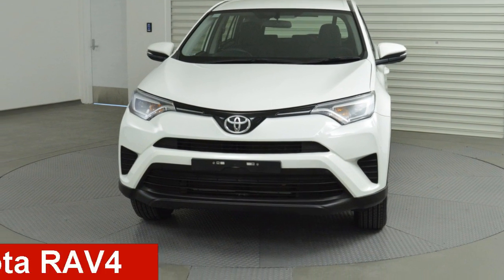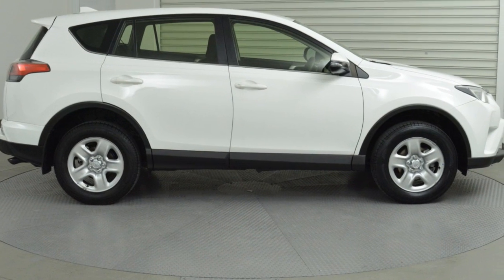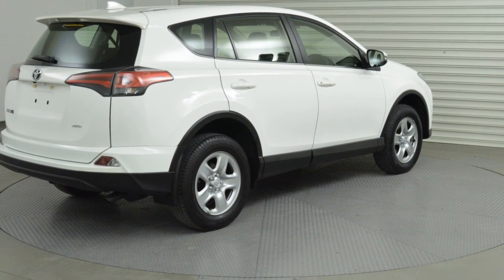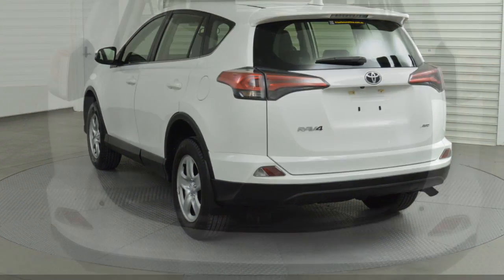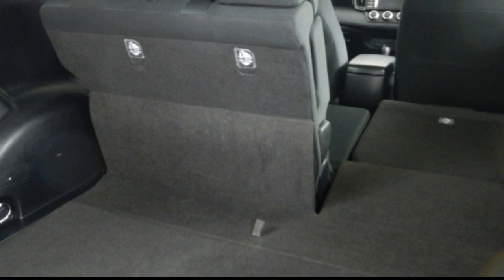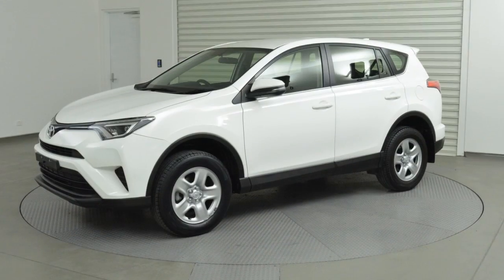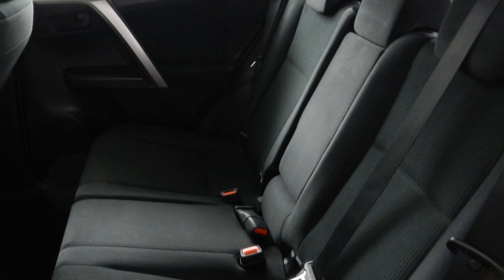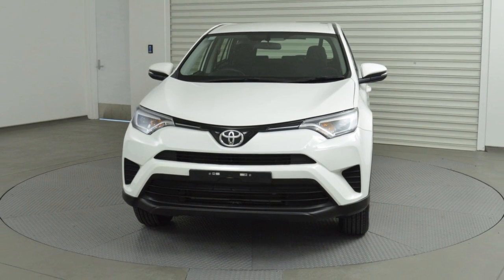2016 Toyota RAV4 ASA44R GX AWD White 6 Speed Sports Automatic Wagon